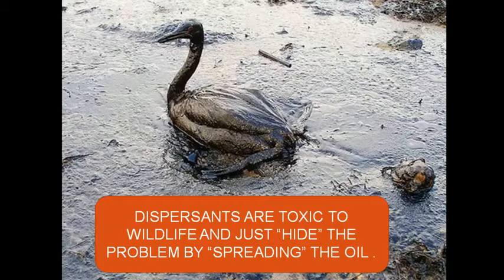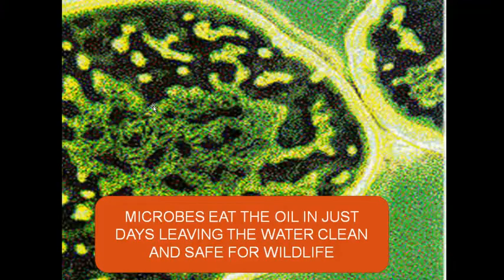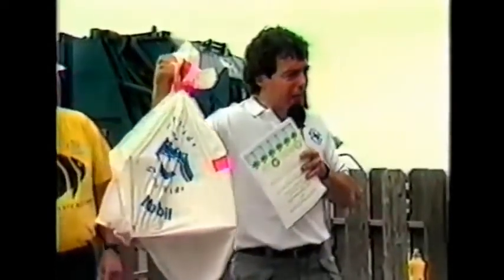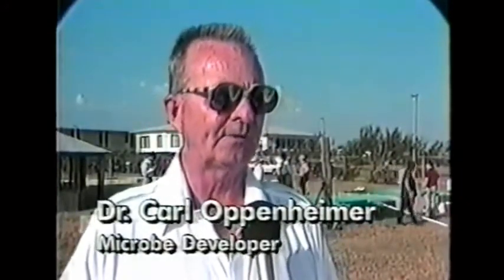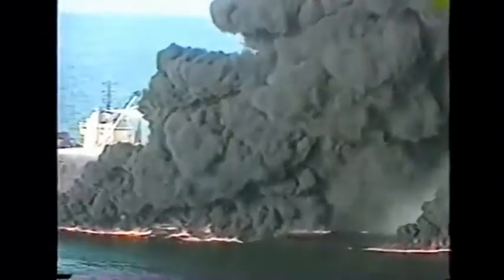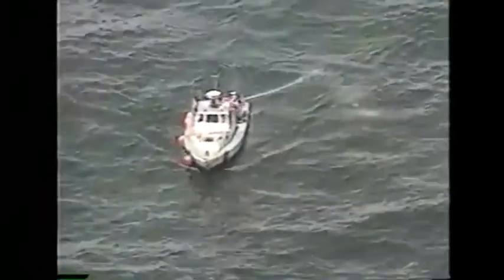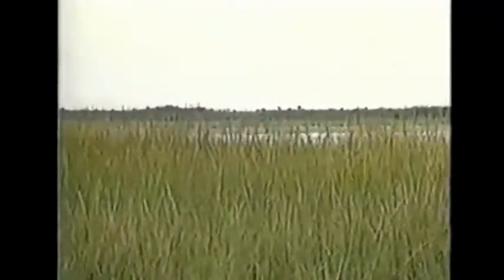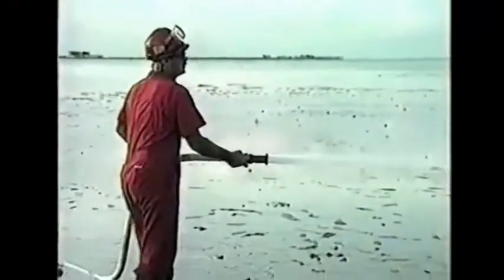Gulf Oil Spill Bioremediation Solution Restores Environment in Just Six Weeks